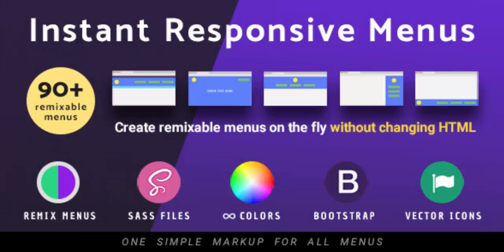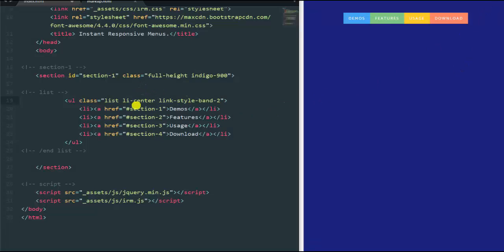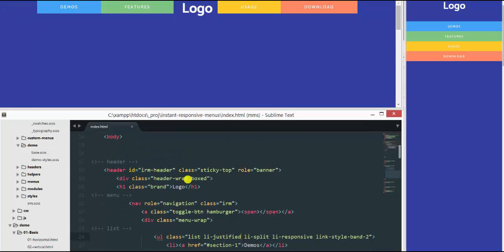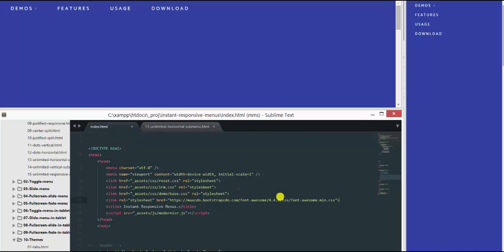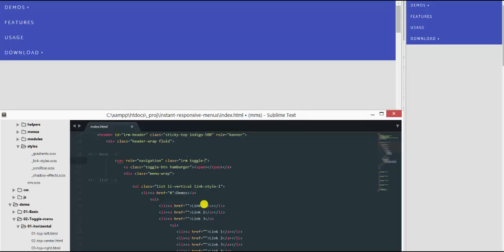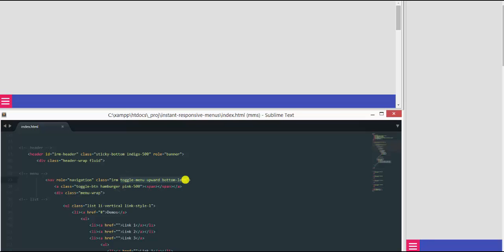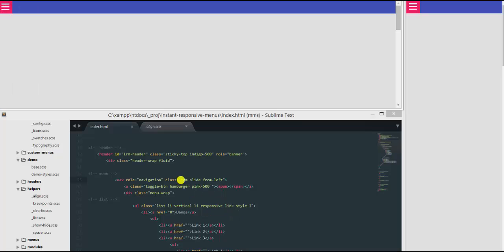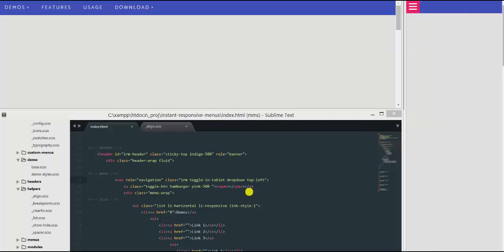Instant Responsive Menus Tutorial. (HTML, CSS and jQuery)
Instant Responsive Menus is designed to create different type of menus on the fly without changing the HTML Structure. YES! Change a toggle menu to a fullscreen menu, slide out menu and much more.

Very useful for theme authors to easily create unique responsive menus on different home pages or multiple menus on same page and quickly customize menu styles to match your brand style.

This Responsive menu tutorial shows how to create different types of menus used in today's web.

Features:

Kickstart your projects with ready to use responsive menus, fluid typography, material design color library, css buttons and much more.

Remix menu styles is as easy as changing a css class name without changing HTML markup

Unlimited menus on same page with different style and structure

Easy & Quick setup

Includes .scss and .css files

Different menus for different pages

Change menu style on the fly between hrizontal, vertical, center, equal space, breadcrumbs and responsive menus

Change menu style on the fly between Toggle menu, Slide/Flyout menu, Fullscreen, onepage scroll menu and many more

Unlimited submenu support

Compatible with bootstrap

Open submenu to left, right or make it vertical, horizontal or responsive

Toggle menu on top left/bottom left, top right/bottom right, top center /bottom center which can have a vertical, horizontal or a responsive menu list

Easy to understand HTML markup

Cross-browser compatibility

One Page Smooth Scroll support

Custamizable CSS3 animation effects (Faster than jQuery Animations)

Fully Responsive

Unlimited Color Themes

Light weight

Easy and quickly customizable menus to suit your site design

Skinable/Build child themes

Well documented with video tutorials and Step by step instructions

Animated Hamburger icon

Auto adjust width to fit menu items.

Supports nested menus

Custom Scrollbars (works in supported browsers only)

Built with CSS3 and improved with some jQuery

Clean and modern designs